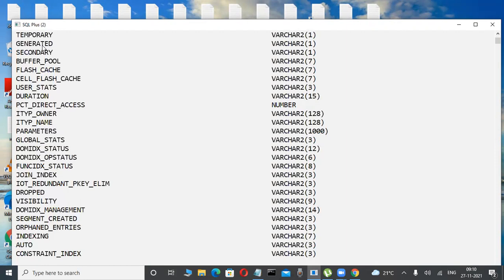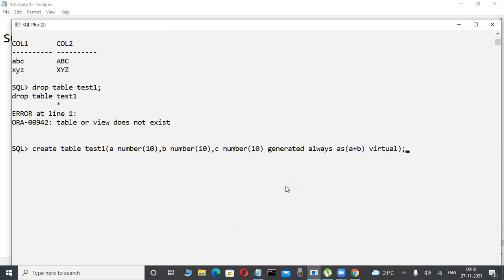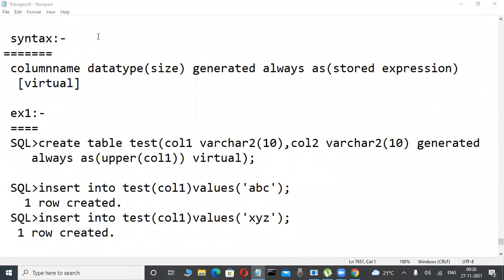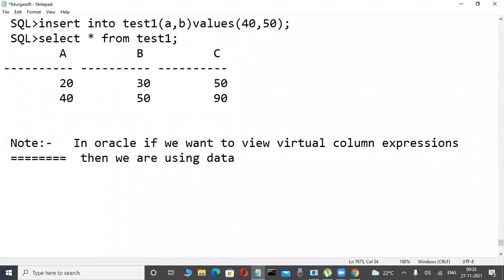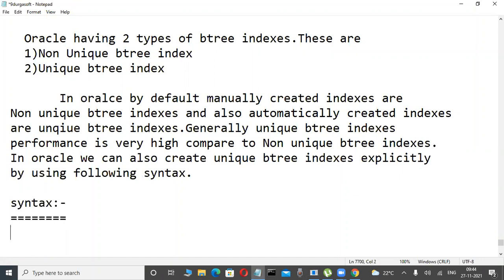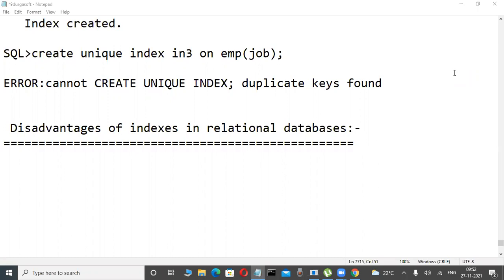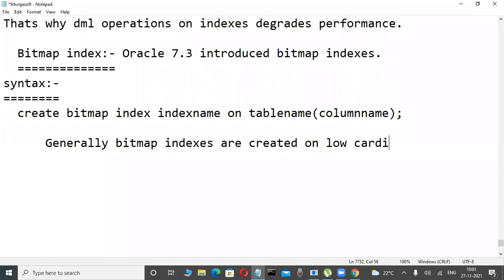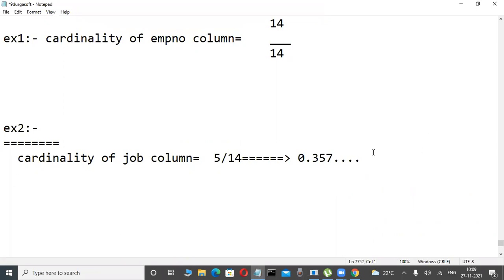Oracle 19c Tutorials | Session - 85 | by Murali Sir